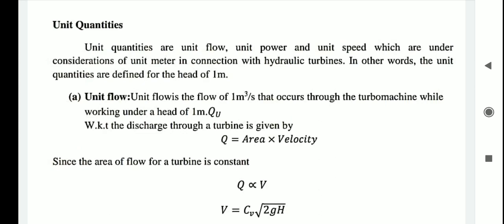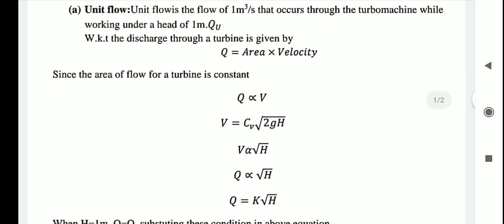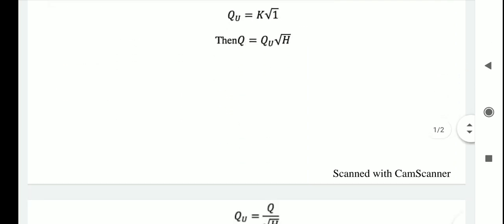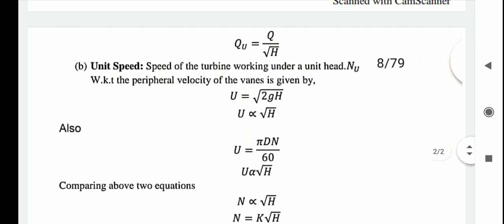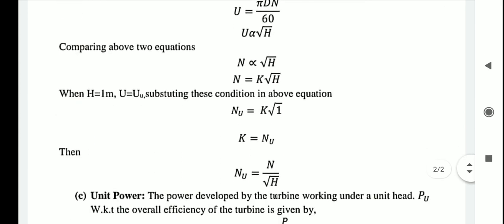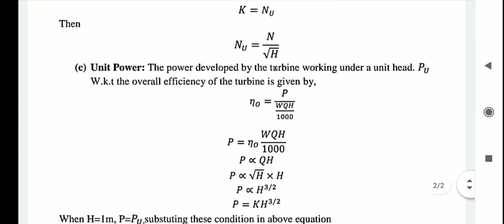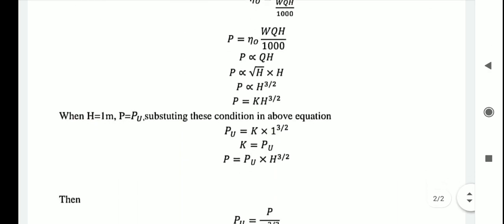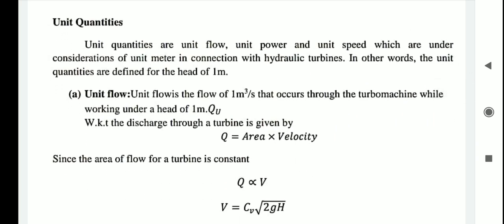Turbo Machines - Module 1- Unit Quantities